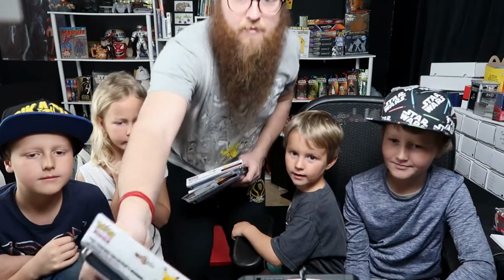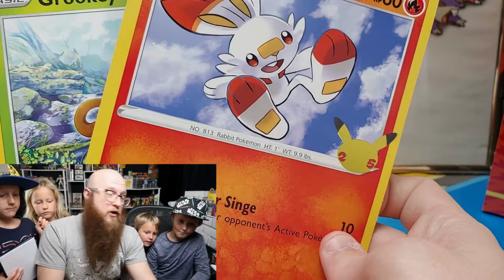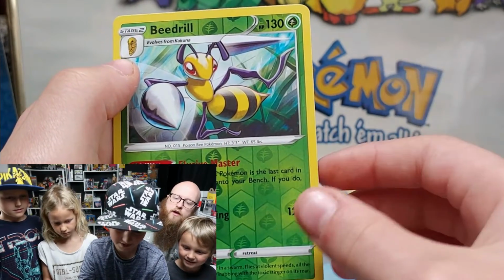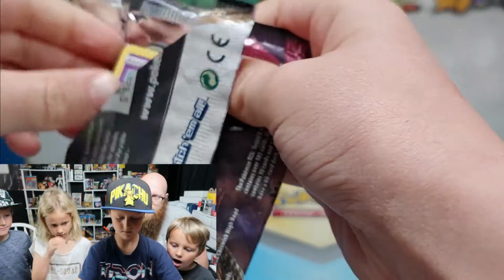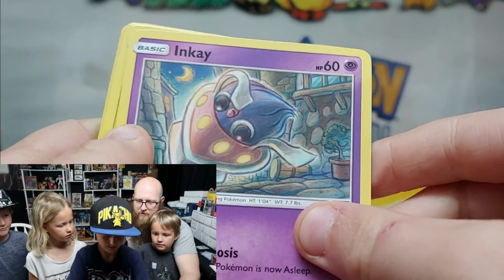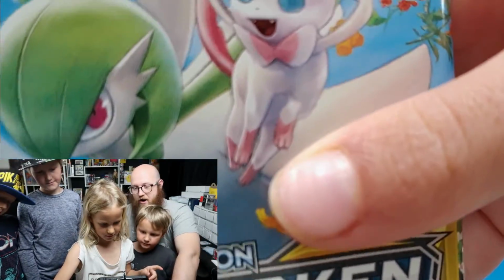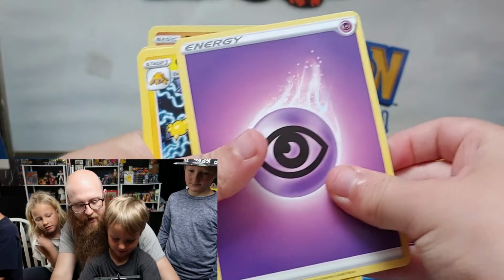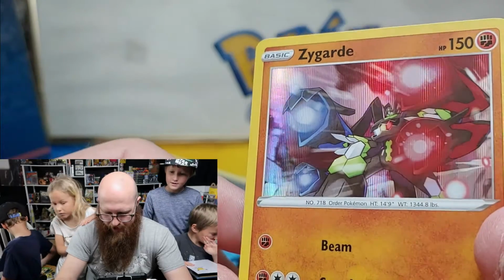Brand New Pokémon Partner Binders & Packs!!! Also opening Celestial Storm, Roaring Skies, and More!!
We were able to find some 25th Anniversary Pokémon Partner Binders and Partner Packs in a local WalMart! We also visited the Local Game Shop [LGS] closest to us (nearly 2 hours away!) and picked up Celestial Storm, Roaring Skies, Unified Minds, and Unbroken Bonds!